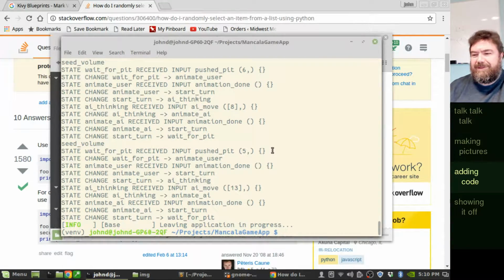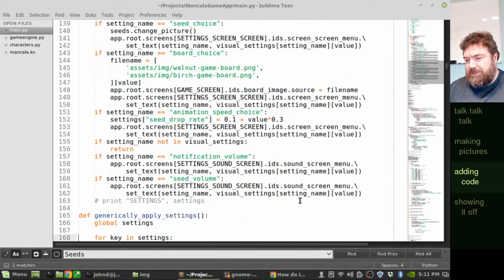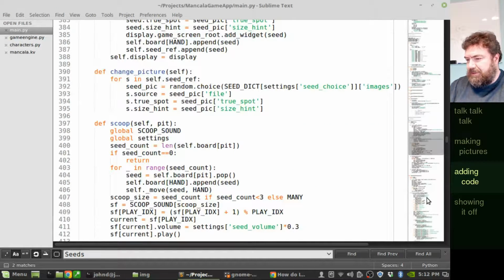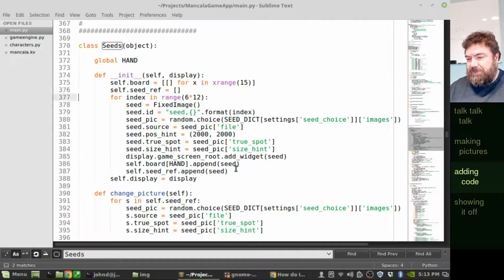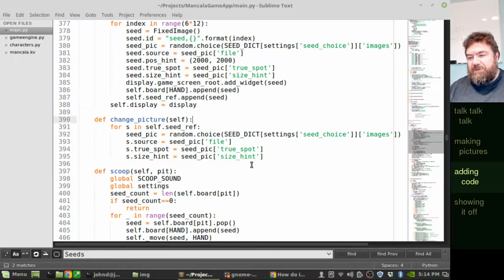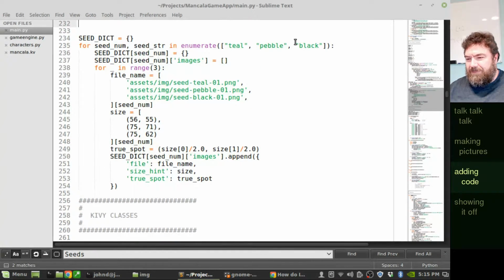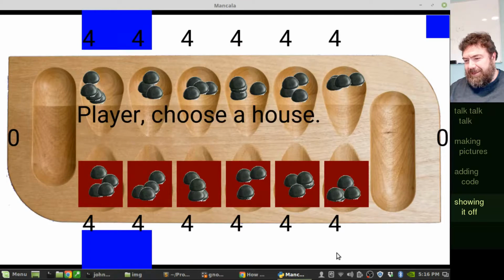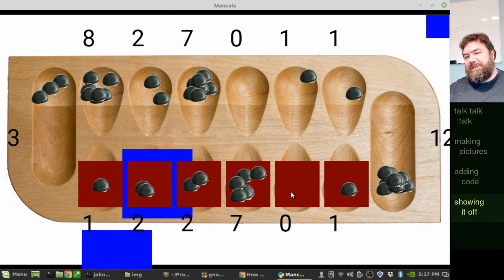Making a Mancala Game App Ep. 14: finishing settings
Finishing up the settings screens.

From the Free Music Archive